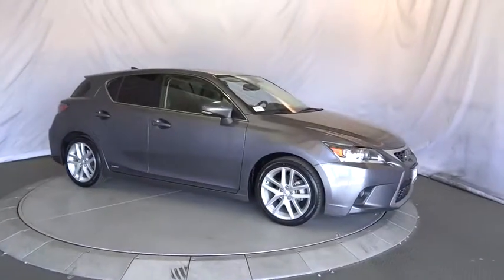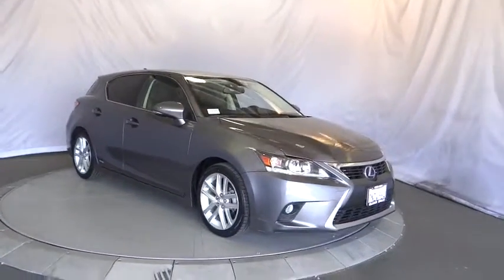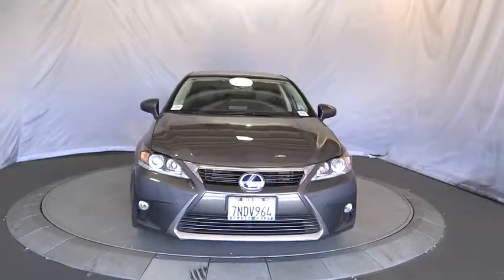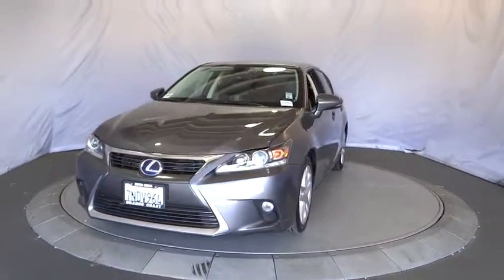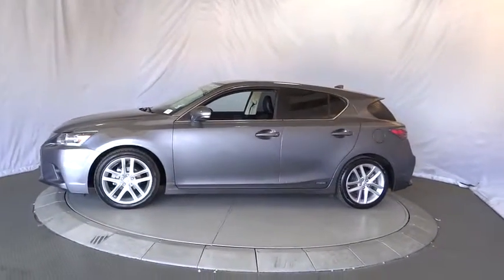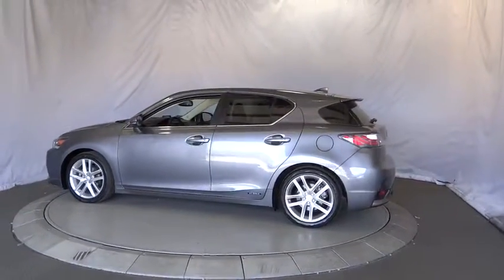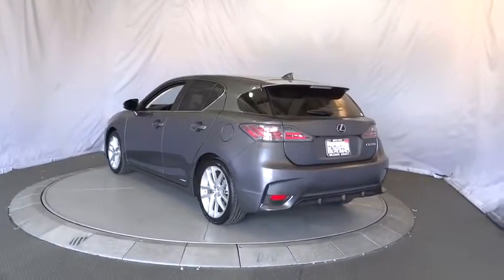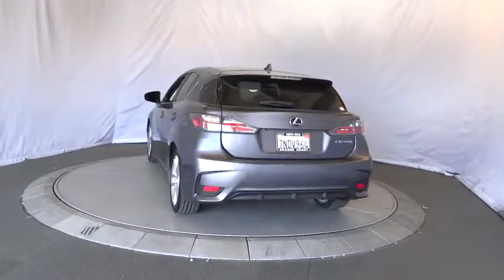2015 Lexus CT 200h Costa Mesa, Huntington Beach, Irvine, San Clamente, Anaheim, CA PN2239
NEBULA GRAY Used 2015 Lexus CT 200h available in Costa Mesa, California at Orange Coast Nissan. Servicing the Huntington Beach, Irvine, San Clamente, Anaheim, CA area.
2015 Lexus CT 200h Hybrid - Stock#: PN2239 - VIN#: JTHKD5BH1F2239811

LOVED AND CARED FOR FAMILY VEHICLE. WITH ALL THE GAS HIKES, SAVE BIG ON THIS LUXURIOUS HYBRID HATCHBACK. GET THE BEST OF BOTH WORLDS WITH THE QUICK SWITCH SPORT MODE TO HAVE ALL THE POWER WHEN YOU NEED IT!!! THIS ONE WONT LAST LONG!CARFAX One-Owner. Clean CARFAX. Nebula Gray Pearl 2015 Lexus CT 200h FWD Continuously Variable (ECVT) 1.8L 4-Cylinder DOHC 16V VVT-i 1.8L 4-Cylinder DOHC 16V VVT-i, Continuously Variable (ECVT), Backup-Camera, Compass, Electrochromic Auto-Dimming Outside Mirrors, Electrochromic Auto-Dimming Rear-View Mirror, HDD Navigation System, HomeLink Universal Transceiver, Lexus Enform App Suite, Lexus Enform Destination Services, Luxury Package w/Compass for Lexus Display Audio, Navigation Package, Navigation System, Premium Package for Navigation, Rain-Sensing Variable Intermittent Wipers, Seat Comfort Package.This is a 2015 CT in Nebula Gray Pearl with Black interior. Recent Arrival! Odometer is 2213 miles below market average! 40/43 Highway/City MPGAwards:* 2015 KBB.com Best Resale Value AwardsWe choose to take the stress out of the purchasing process. We work with third party sites to determine what is a fair price for our customers to ensure you will be happy with your buying experience. At Orange Coast Nissan our commitment to your peace of mind is our #1. Shop Easy, Drive Happy!